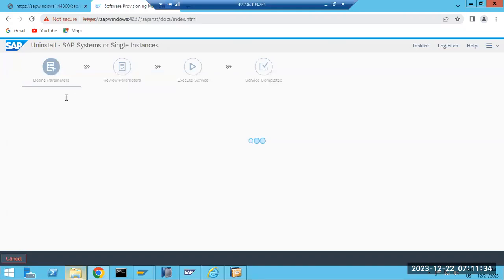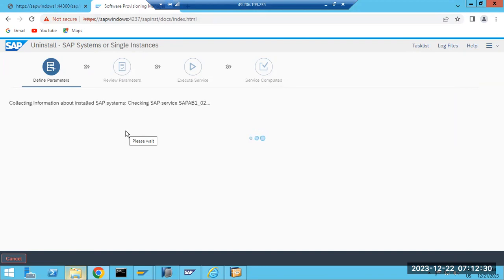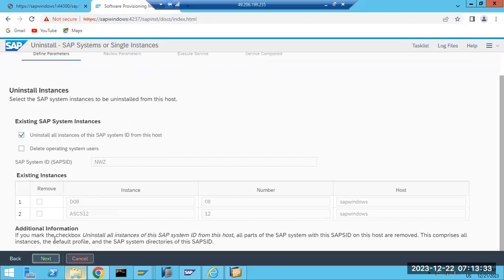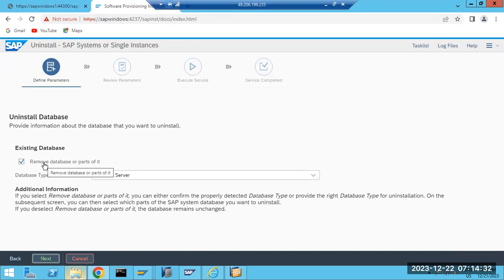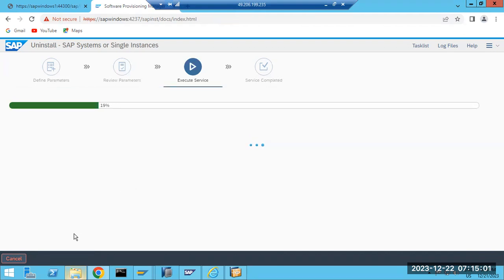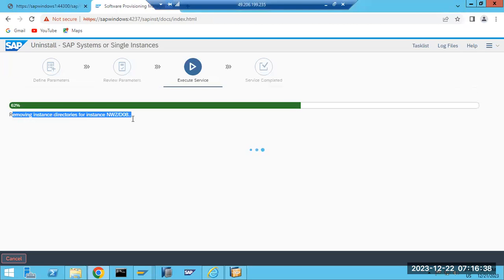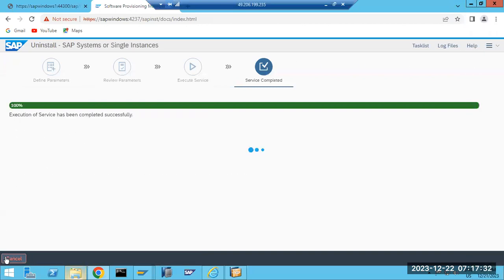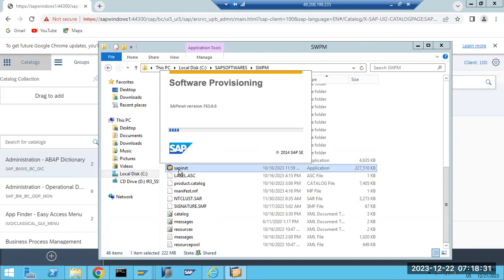SAP SYSTEM UNINSTALLATIONS - SWPM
SAP BASIS

SAP HANA (High-performance ANalytic Appliance) is a multi-model database that stores data in its memory instead of keeping it on a disk. The column-oriented in-memory database design allows you to run advanced analytics alongside high-speed transactions – in a single system.